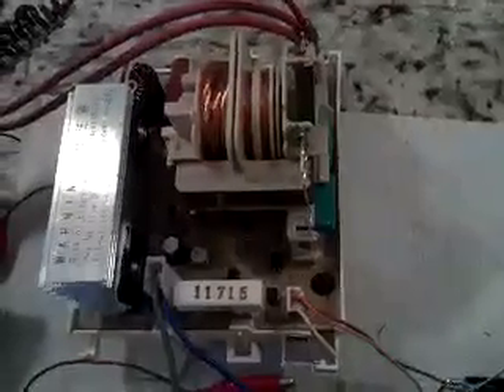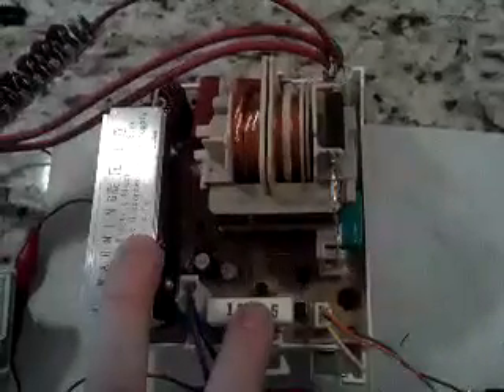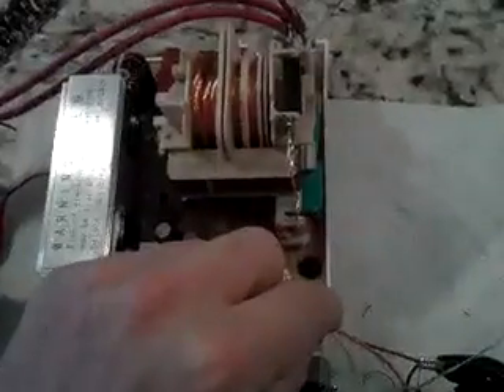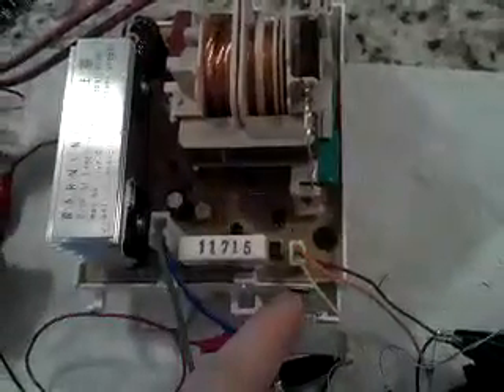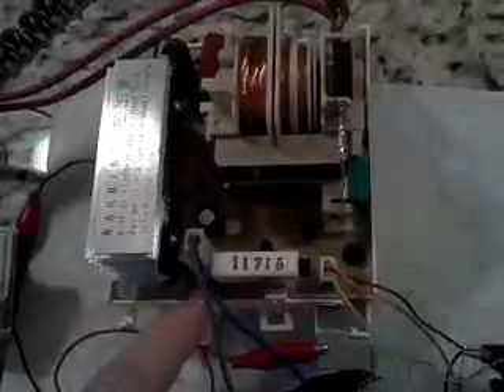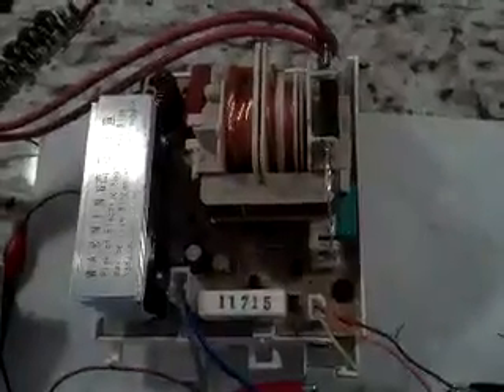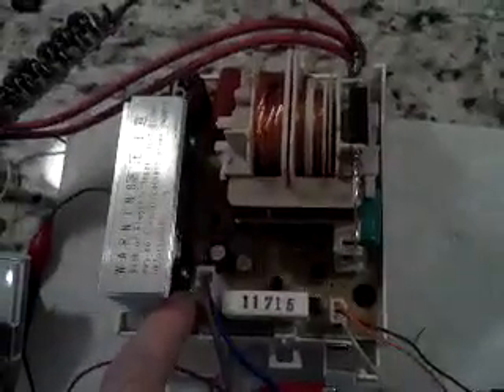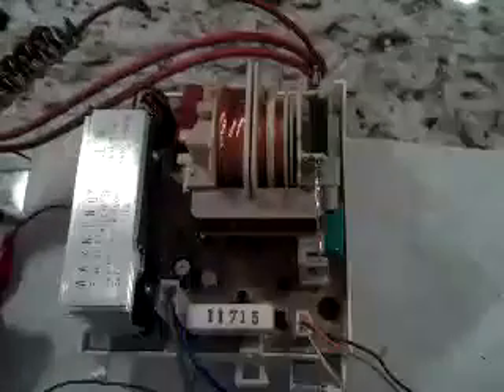Microwave oven inverter hacking - the new MOT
Interfacing with the high voltage inverter from a Panasonic microwave.  Useful for projects like vacuum tube Tesla coils (VTTC), radio transmitters, induction heaters, or any other project where a microwave oven transformer (MOT) might be used.  With only the addition of a simple 555 timer circuit, you get a variable constant-current 100-400mA 4.5kV DC power supply.  Be safe; these things are extremely dangerous.

UPDATE:  The output section consists of a 2-diode, 2-capacitor full wave bridge doubler.  The diodes can be reversed to produce a positive output.  The inverter is a flyback topology, so the output can be half-wave rectified without a problem.  Placing both diodes in parallel and reusing the capacitors for smoothing gives twice the current and half the voltage, which is better for most vacuum tube applications.